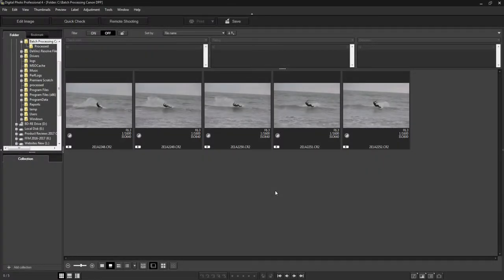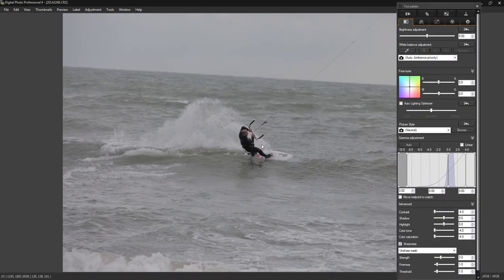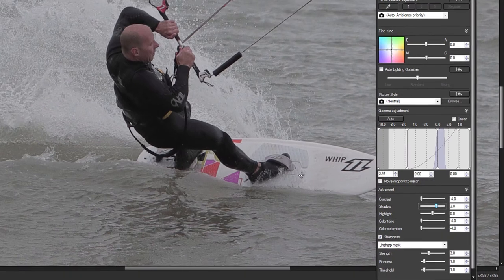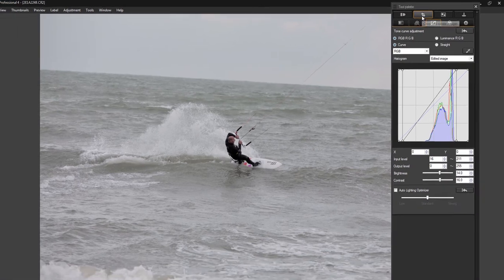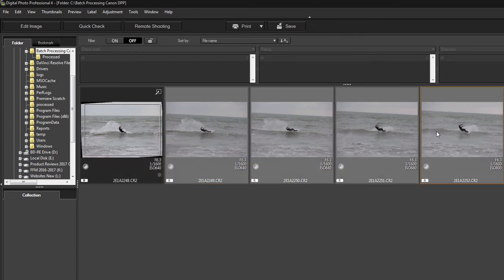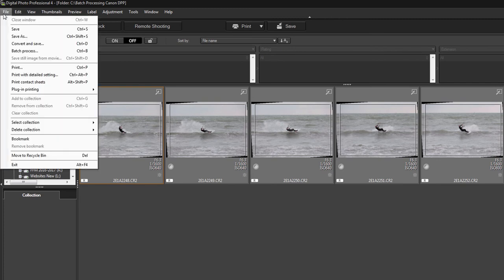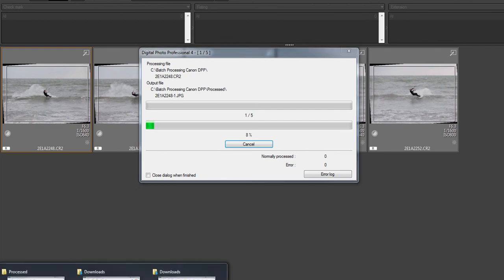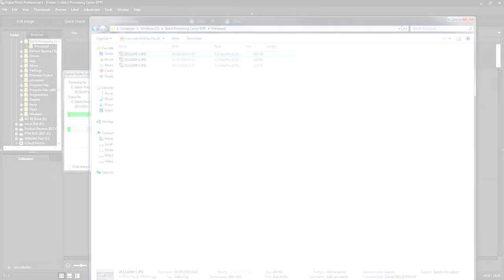Batch Processing in Canon's DPP Editing Software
A short video to show beginners how to batch process images using Canon's Free Digital Photo Professional software ((you need a Canon camera and serial number to download the software).

Here I show you how to quickly batch process 5 images in three different ways:

1. Develop the RAW image
2. Batch process them to JPEGs
3. Resize to proof size whilst processing them

A very quick and simple way to get your RAW images developed and processed ready for additional work in Photoshop.